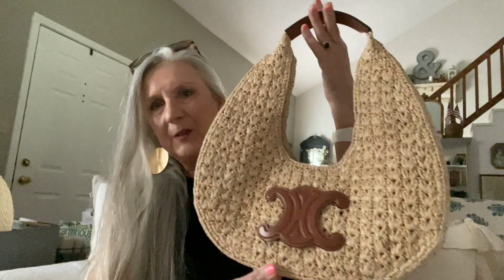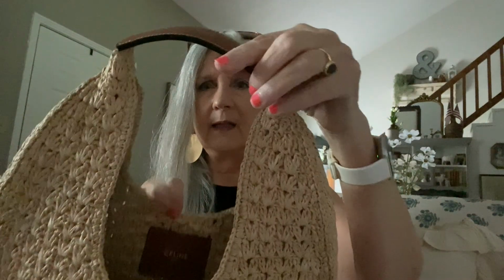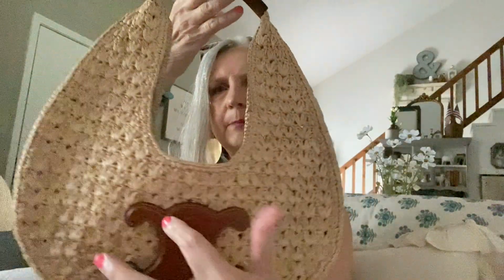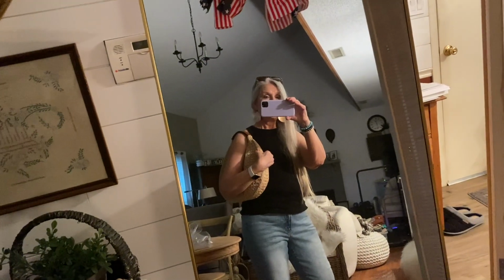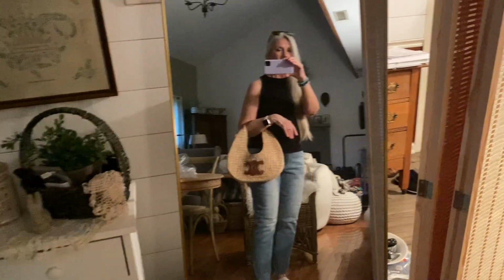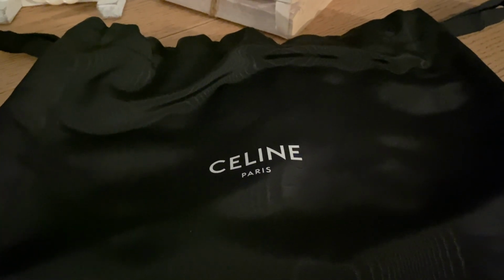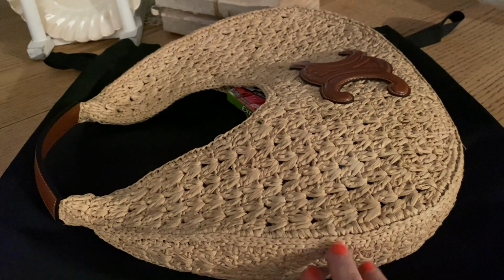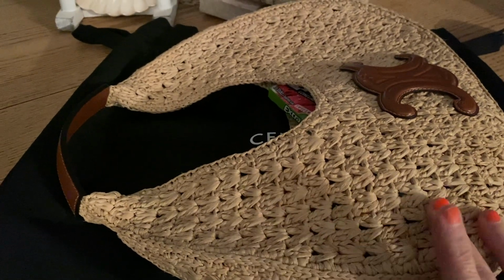CELINE PANIER HOBO BAG REVIEW & WHAT FITS!!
Hello Friends!! Appreciate you all so much!! Hugs!! Karen (thegraylatte) 🤗

LTK follow me for more fashion & home inspiration!!: thegraylatte
Goodreads: thegraylatte
Podcast: Grace Filled Living